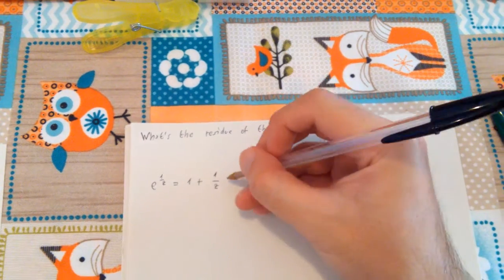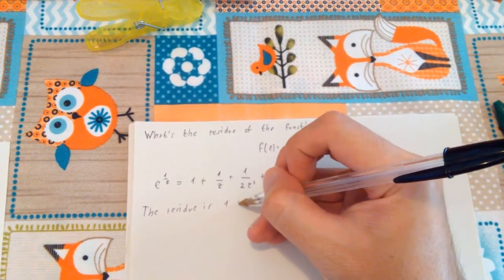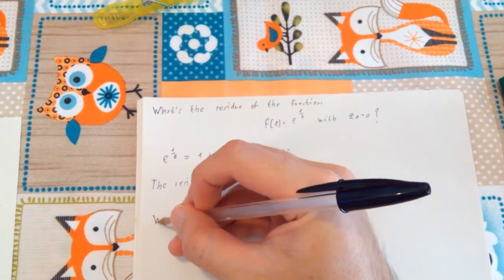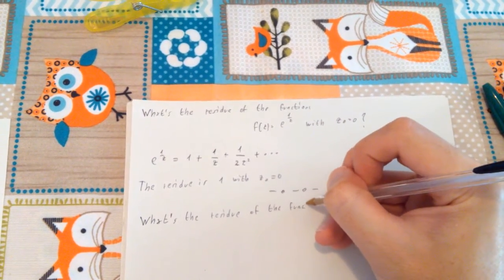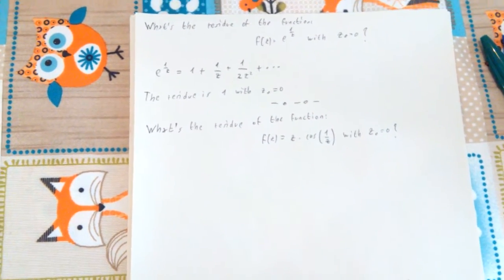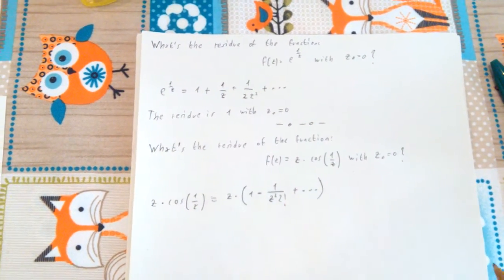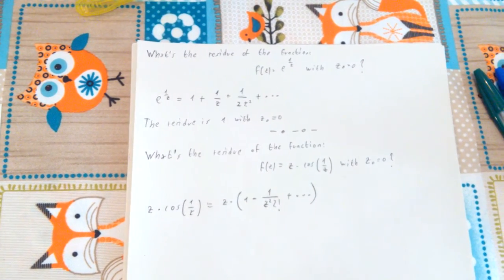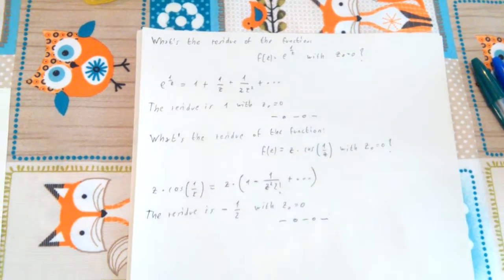How to find the Residue in Complex Analysis - Example 3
Explaining how to find the residue of a function through some examples.